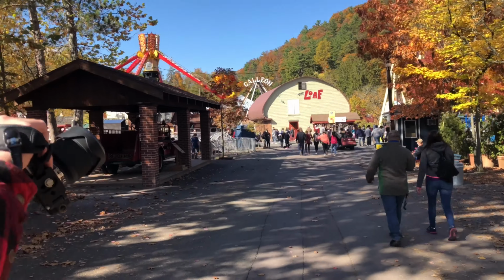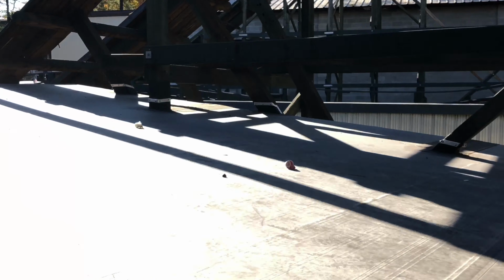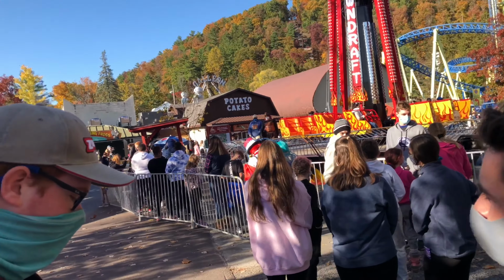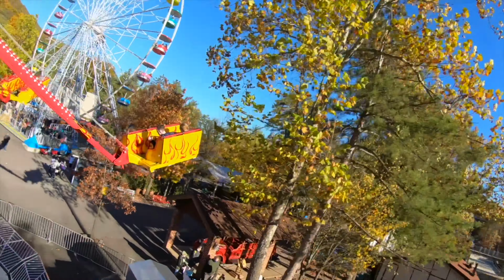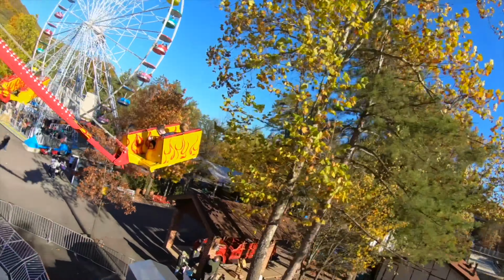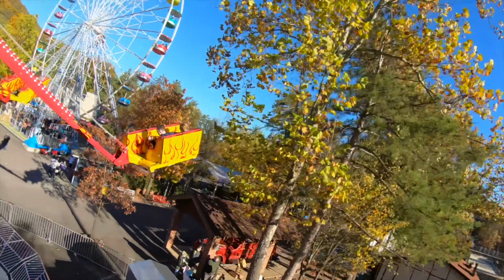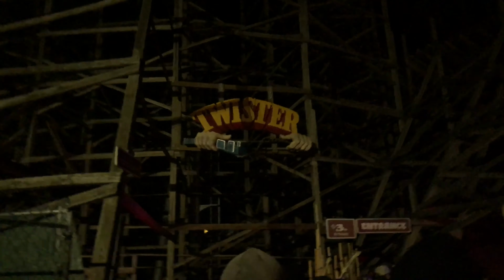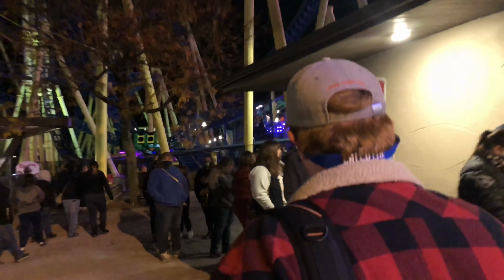Knoebels w/ @acceleratedcreative - October 2020 (+ On Ride POVs)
Today Jason and I are off to one of my favorite parks around, Knoebels! This park is so unique in many different ways and every time I come, I come across something new that I havnt seen or ridden yet! We got tons of POVs for you guys and had a blast!